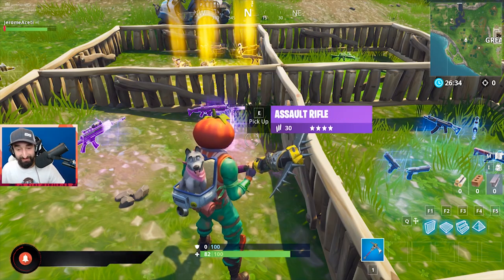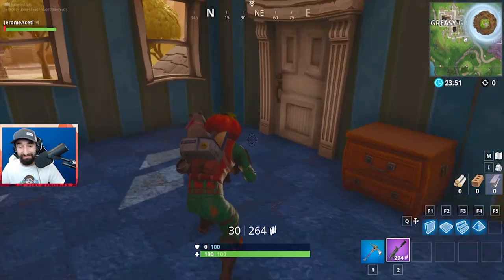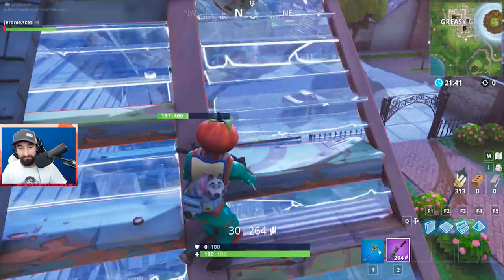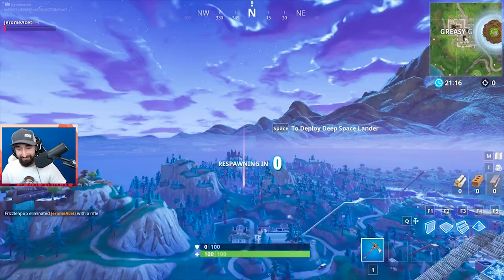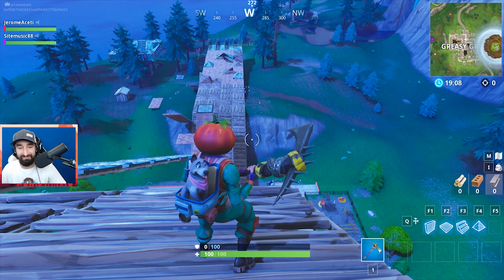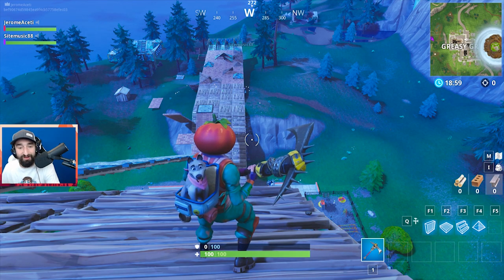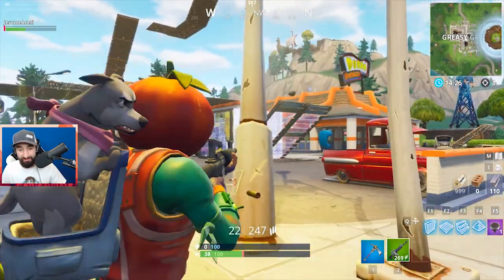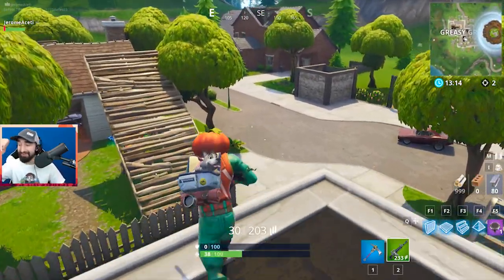*NEW* SKI SHUFFLEBOARD CUSTOM GAMEMODE in Fortnite Battle Royale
Today We play SKI SHUFFLEBOARD!